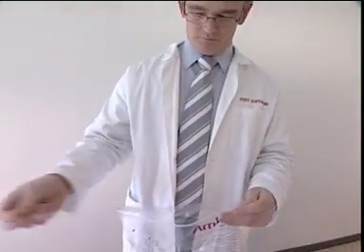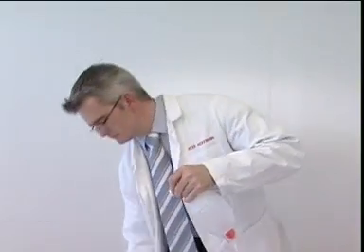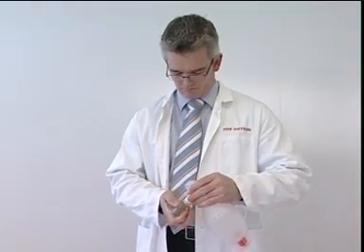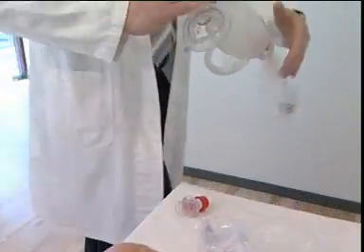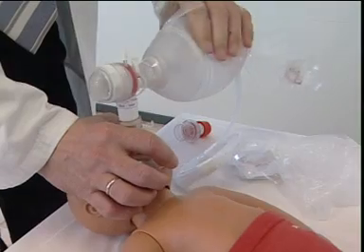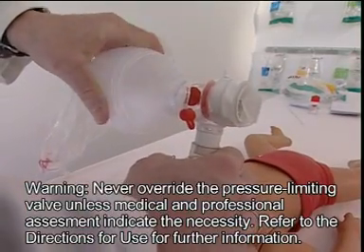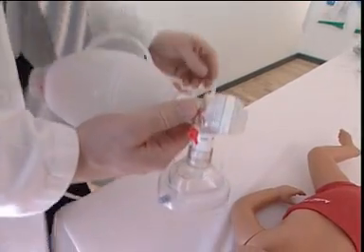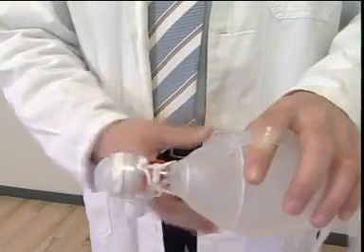Pediatric SPUR II